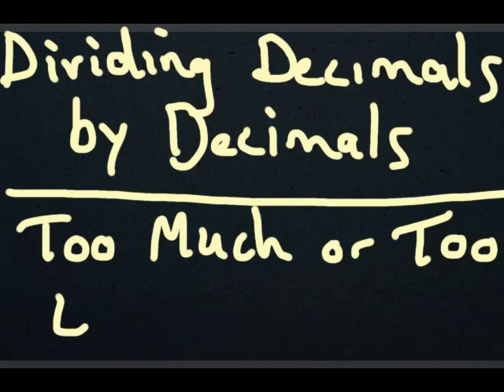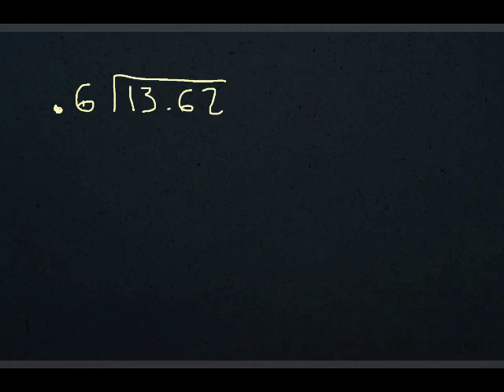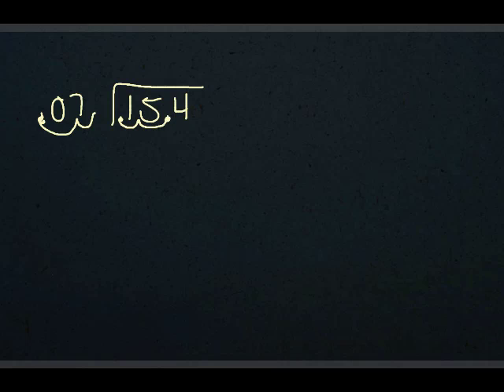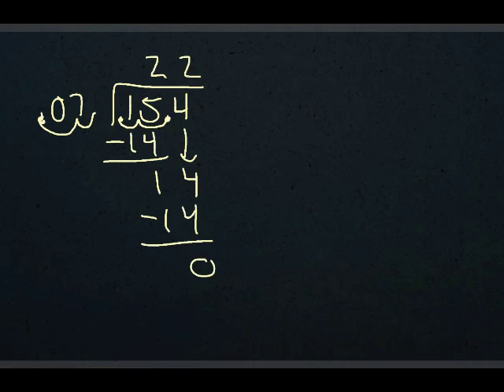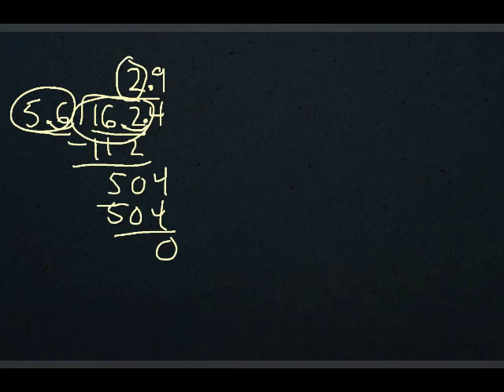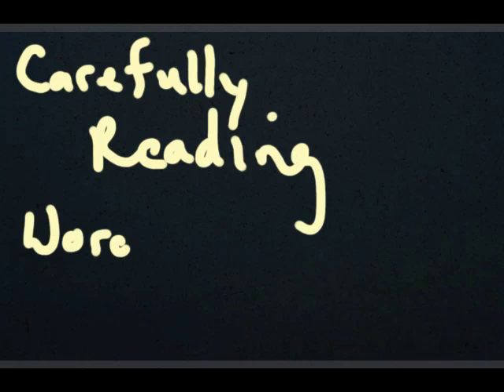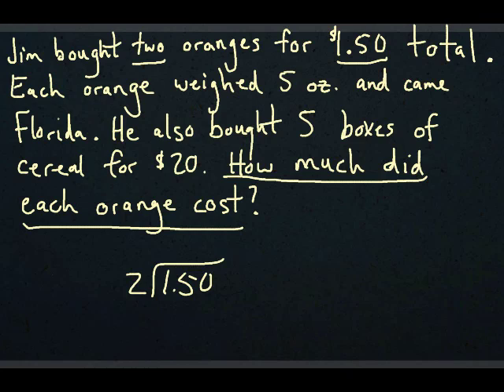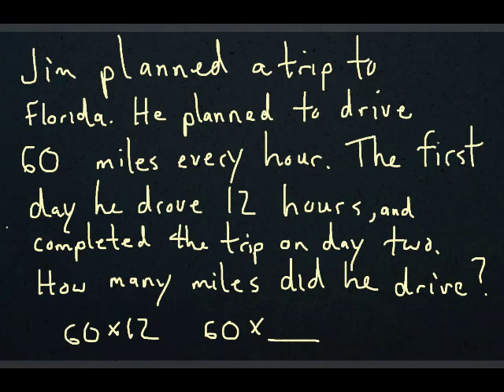Dividing Decimals By Decimals / Too Much or Too Little Info